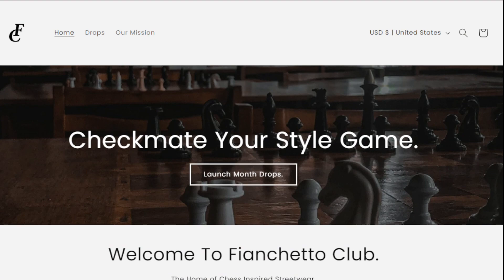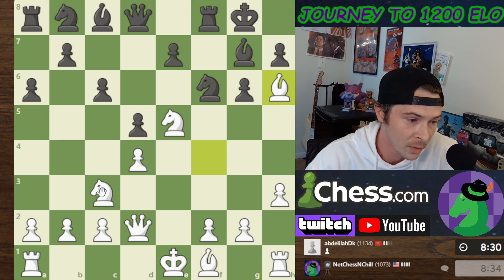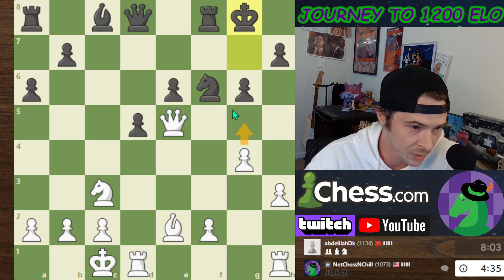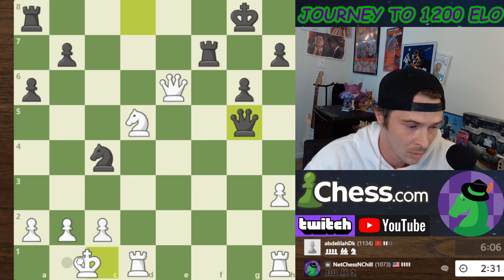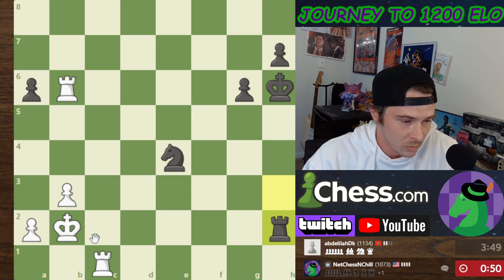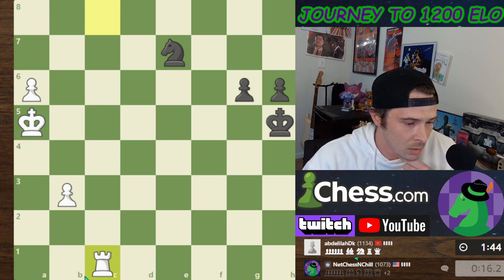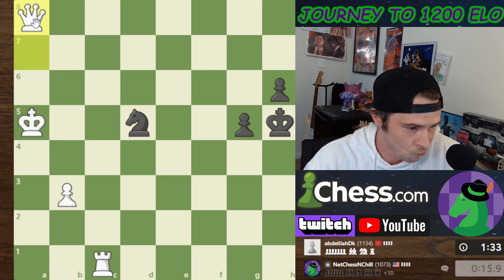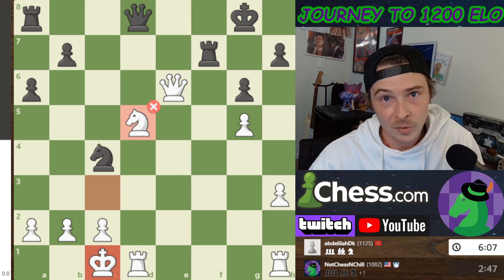Chess Journey To 1200 ELO Day 56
Check out Fianchettoclub.com For The Latest In Chess Fashion.

Play Chess On Chess.com For Free Today (Chess.com Premium Is Also Free For 1 Week!!) :